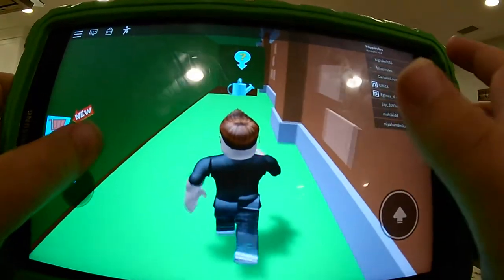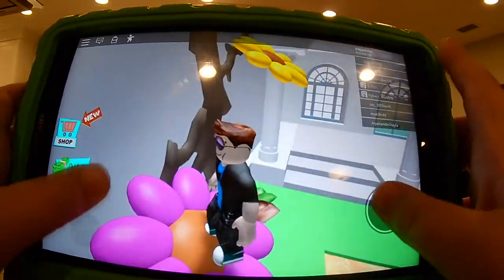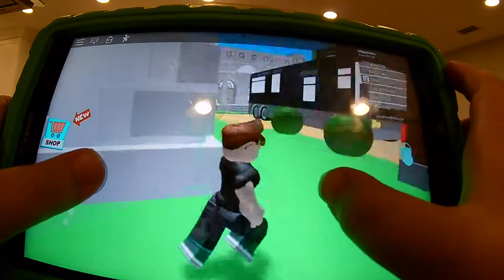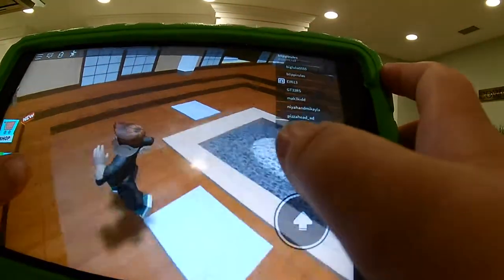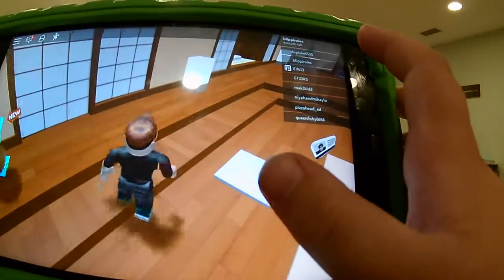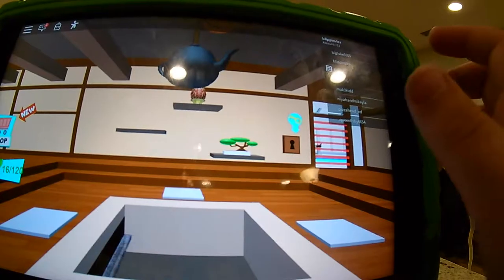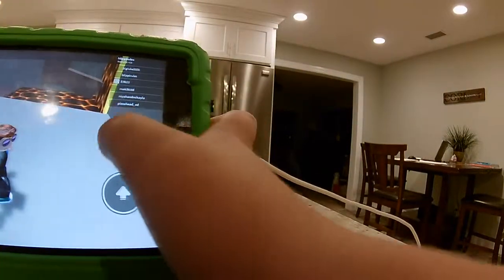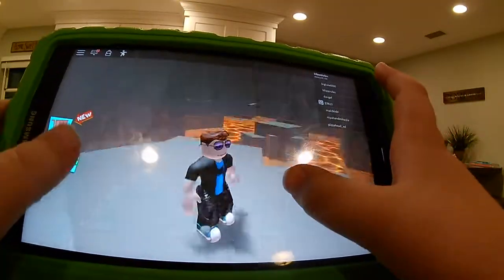Cameron Plays Roblox: Rob Mr. Rich's Mansion. Let's Play!